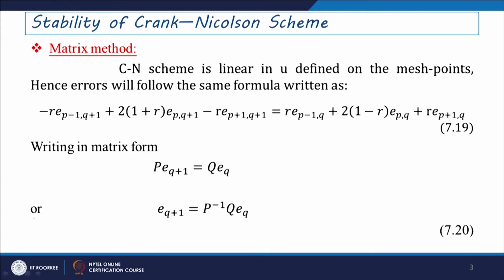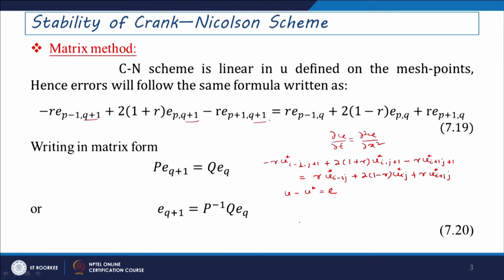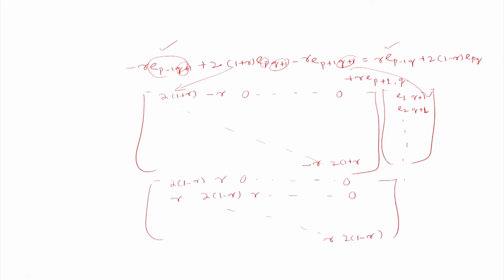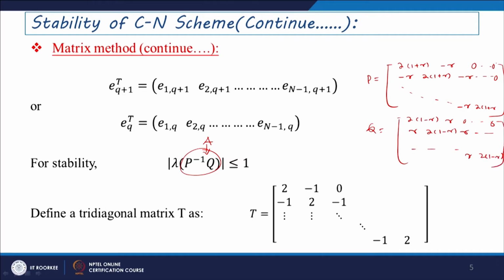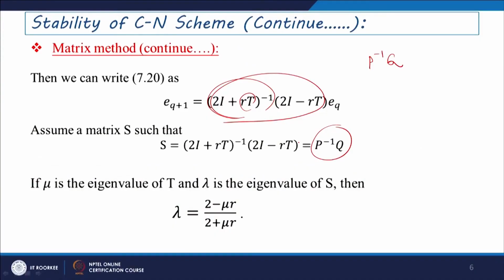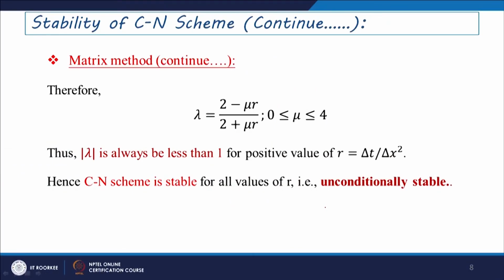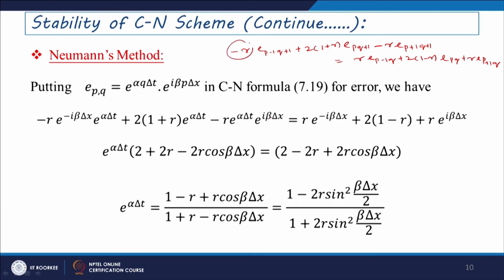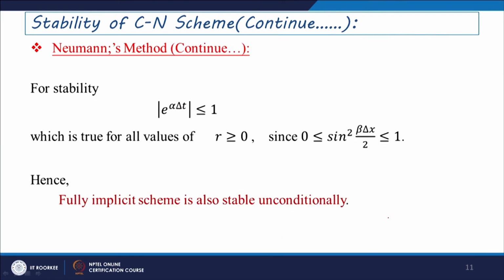Stability of Crank-Nicoloson's scheme